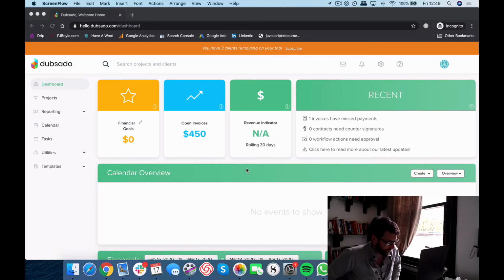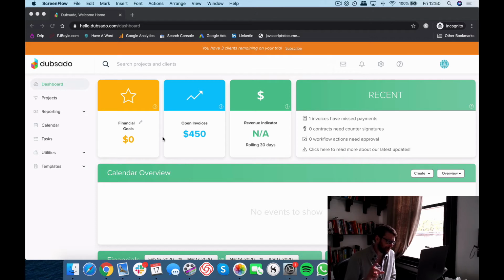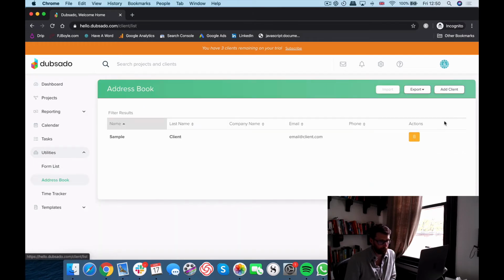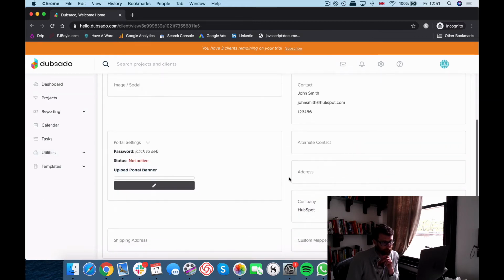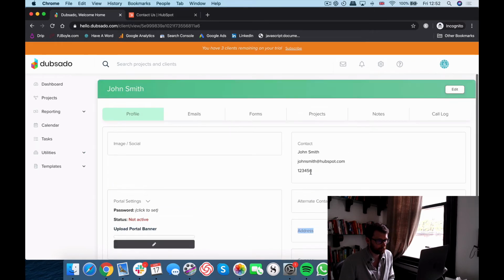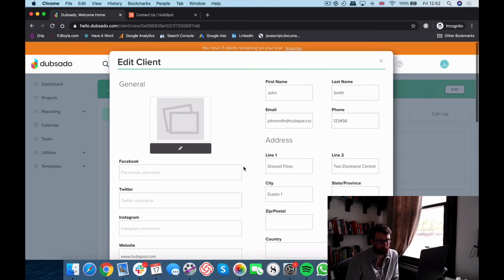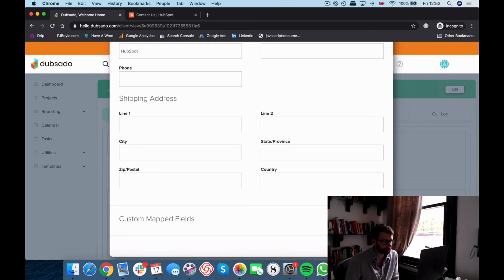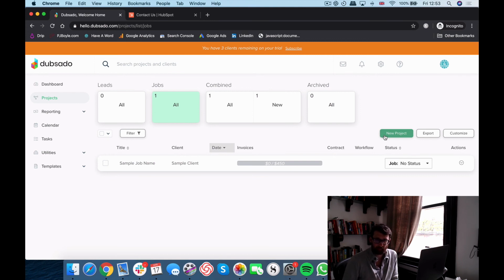How to add clients to Dubsado for your freelance contracts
How to add clients to your freelance contract portal so you can send personalized contracts in just a few clicks!

In this video, I'll be breaking down the process to add clients to your free Dubsado account so you can start sending them personalised freelance contracts in just a few clicks.

If you haven't yet downloaded the freelance contract templates for this, go

To sign up to the recommended tool Dubsado, head to this

This series on freelance agreements will have you covering your own a*se and running a professional freelance business in no time.